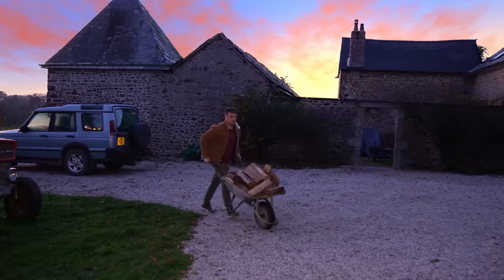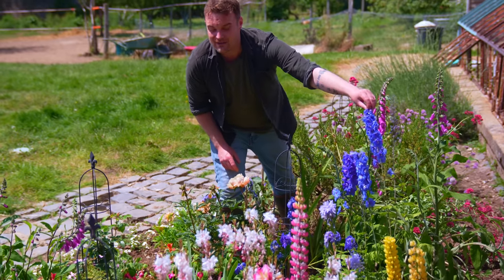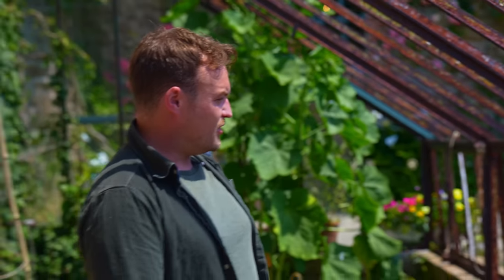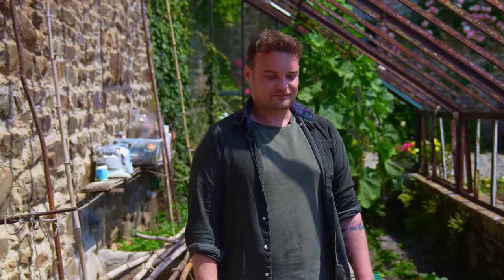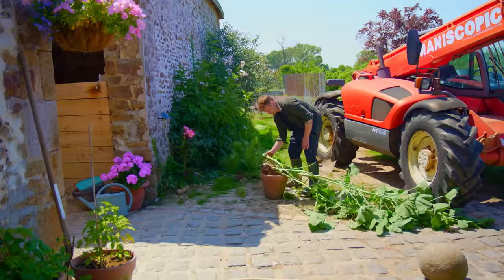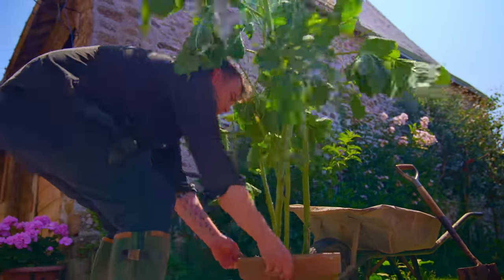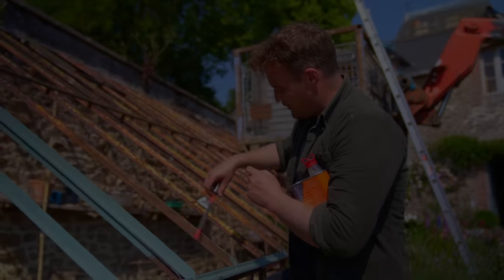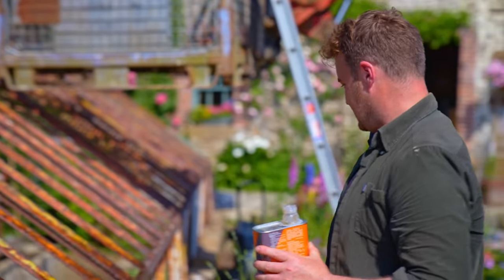Our 100 Year-Old Greenhouse - Can It Be Saved ?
Can we save our 100 year old Parisian Greenhouse. Tucked away in the walled garden of this stunning Chateau, is a very large and very old glasshouse After years of neglect this greenhouse has started to rust away to nothing. As the restoration begins, we find out what can be done to bring it back to its former glory.

Credit to Alex Fowkes for his camera work and editing.